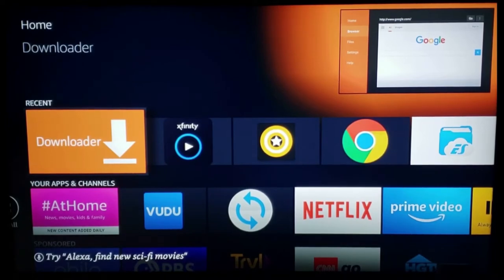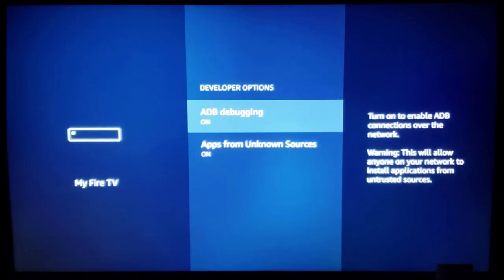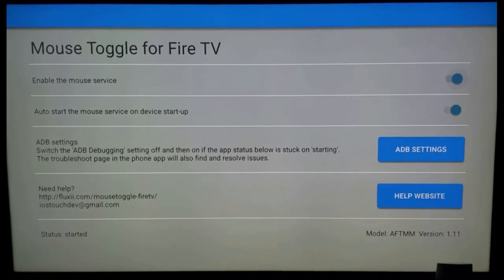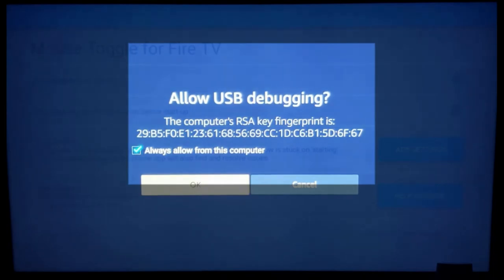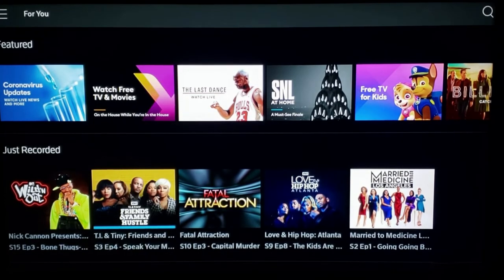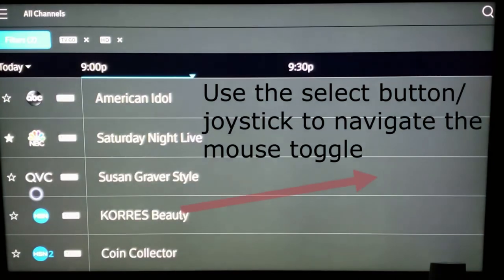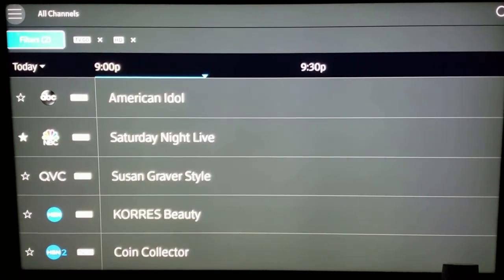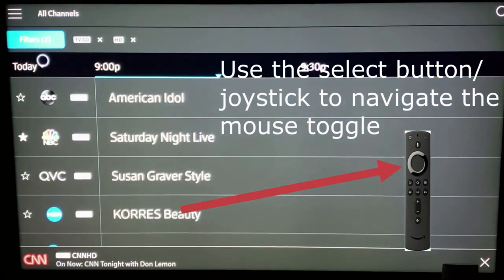HOW TO OPERATE A MOUSE TOGGLE SHORT TUTORIAL VIDEO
Here is a short video on how to operate the Mouse Toggle for your firestick and other streaming apps.

🎁Equipment used in our Videos: can be purchased from Amazon🎁

**This video is for educational and demonstration purposes only!!**